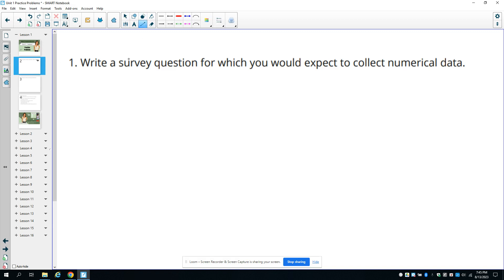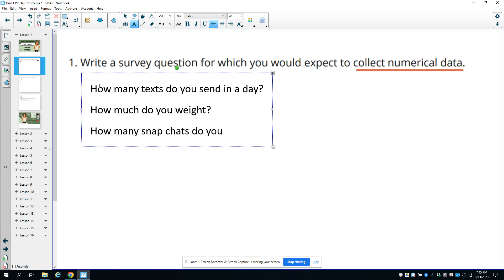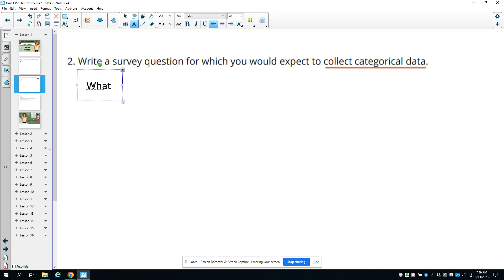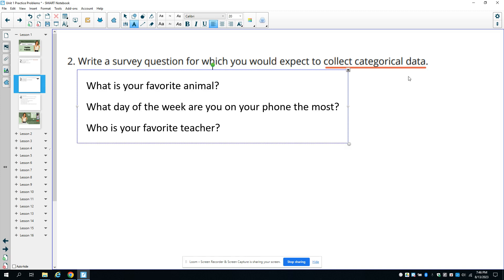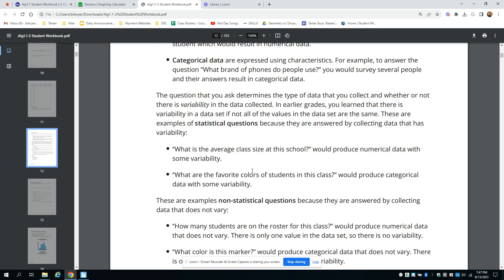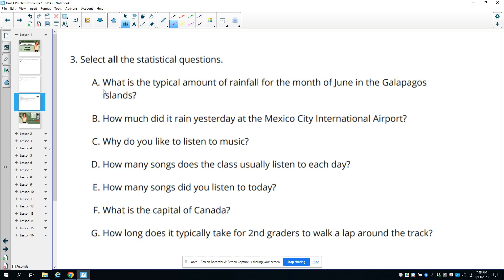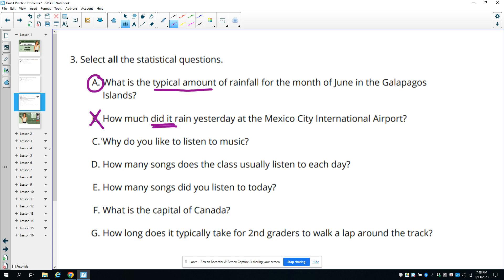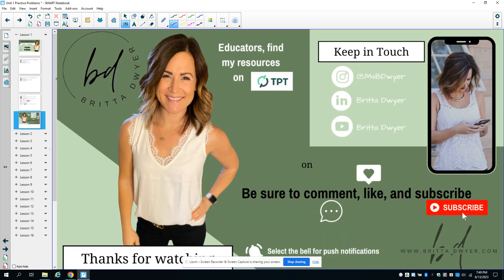Unit 1 Lesson 1 Practice Problems IM® Algebra 1TM authored by Illustrative Mathematics®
Lesson Title: Getting to Know You

Common Core Standards in This Lesson:
CCSS.MP2
CCSS.MP6